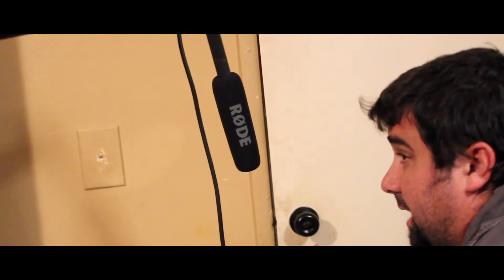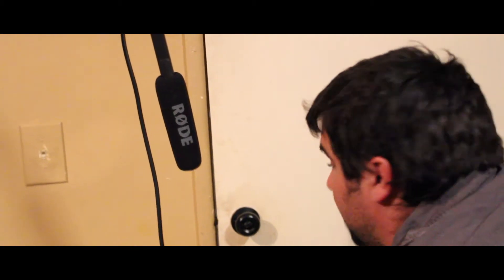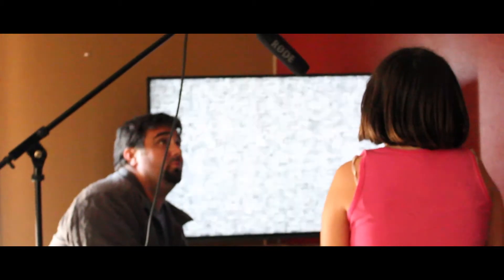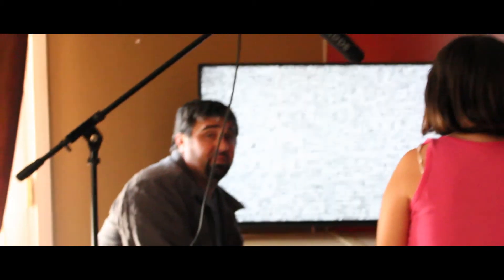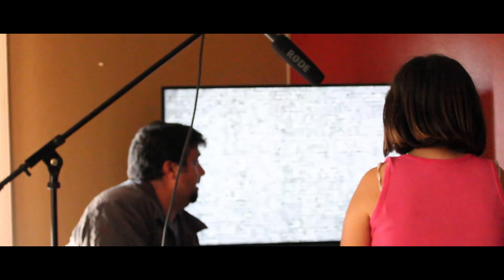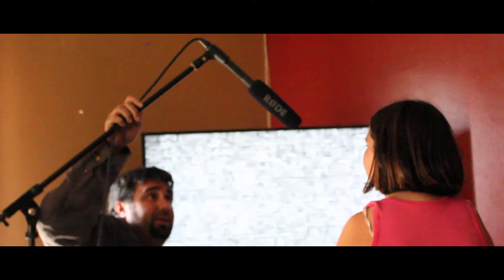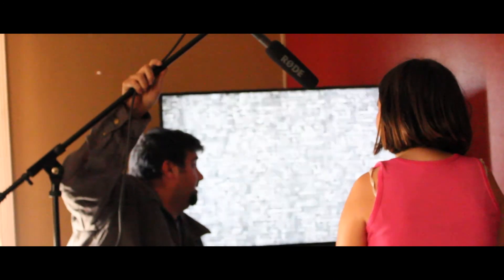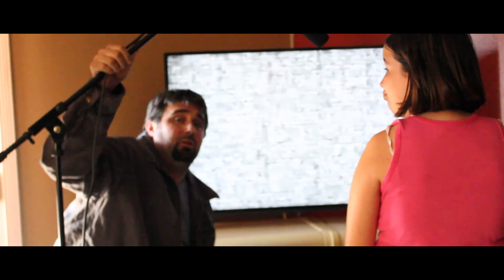Behind the scenes of RESTLESS Rode 2018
heres the behind the scenes of shooting Restless using our Rode mic NTG 2